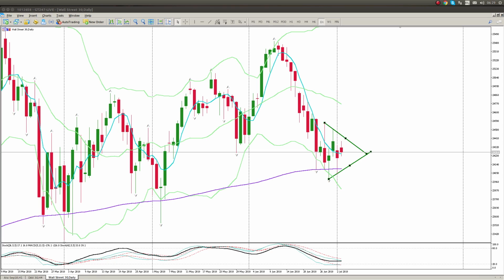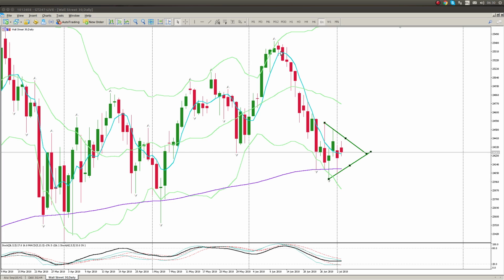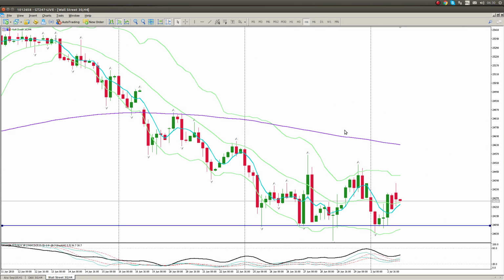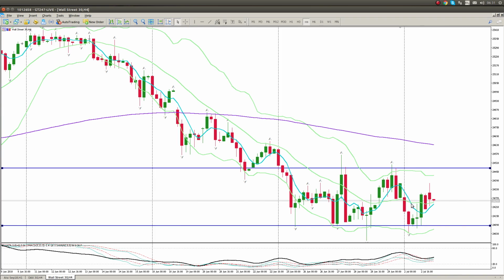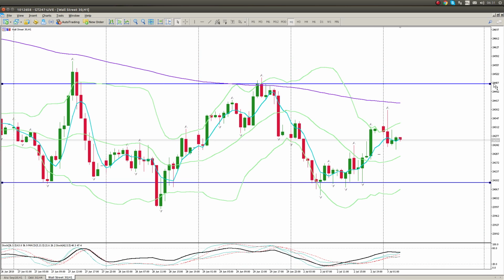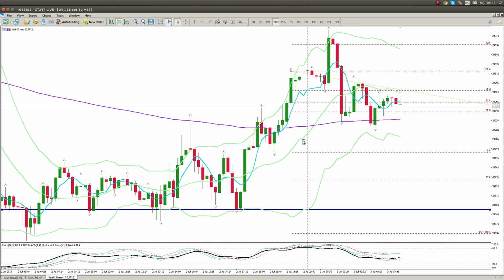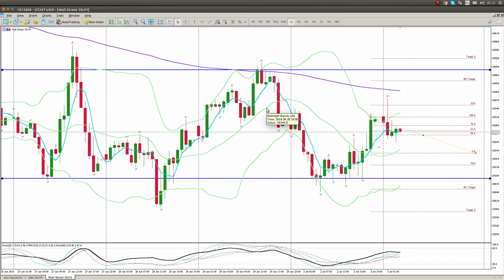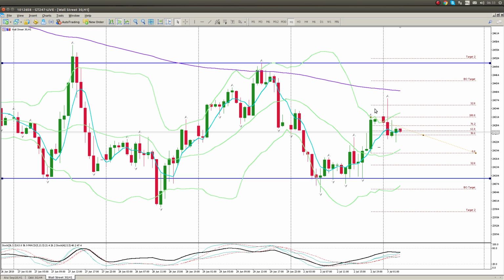How to trade the DOW today 3 July